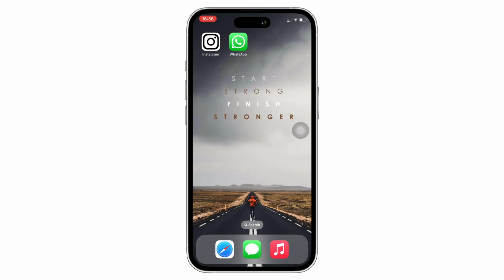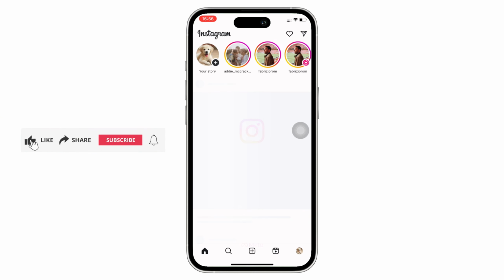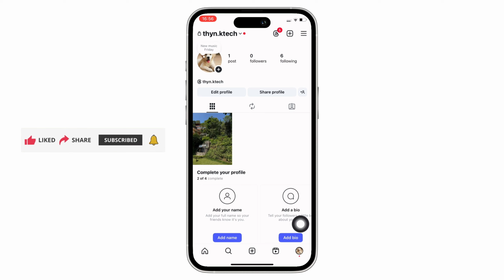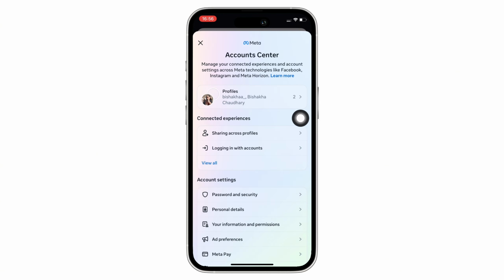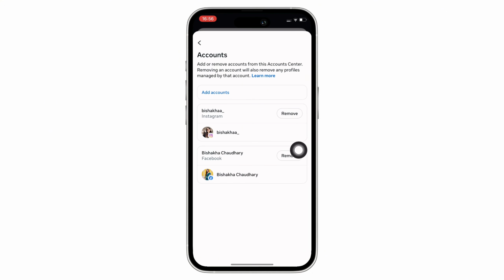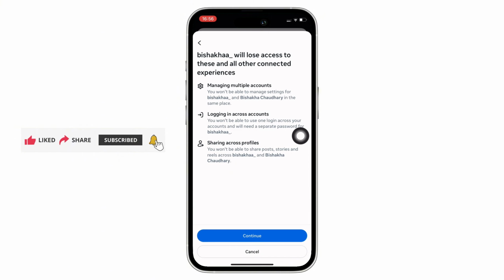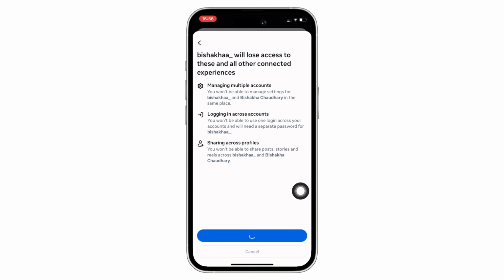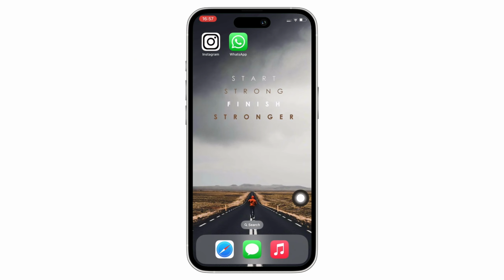How To Remove Instagram Account From Account Center 2025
Want to remove your Instagram account from the Account Center in 2025? 📱❌ This step-by-step guide will show you how to unlink your Instagram account from Facebook, Messenger, and other connected apps — keeping your social media accounts separate and secure.

What You’ll Learn in This Video:
✅ How to access the Account Center on Instagram
✅ Step-by-step process to remove your Instagram account
✅ Tips to manage connected accounts safely
✅ How to prevent automatic sharing between Instagram and other apps

Whether you’re concerned about privacy or just want to manage your linked accounts more efficiently, this tutorial will make it easy to take control of your Instagram connections.

📌 Chapters:
⏱ 0:00 - Introduction
⏱ 0:10 - How To Remove Instagram Account From Account Center (Step by Step)